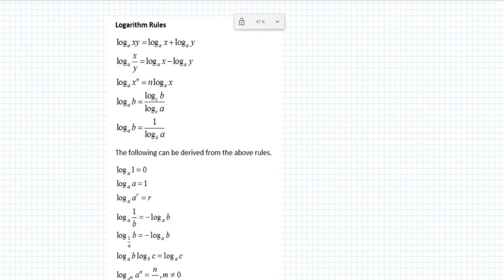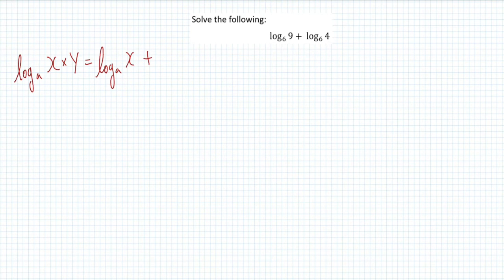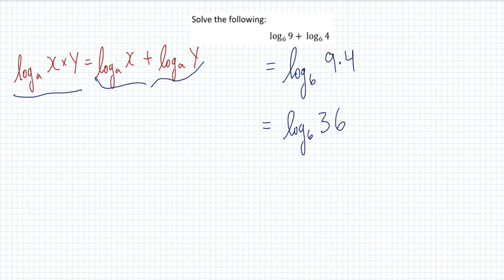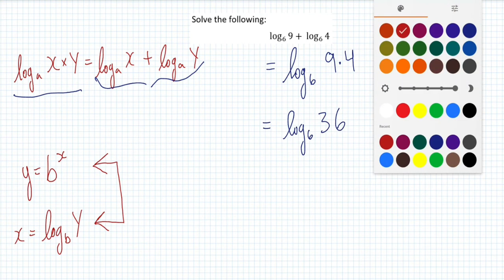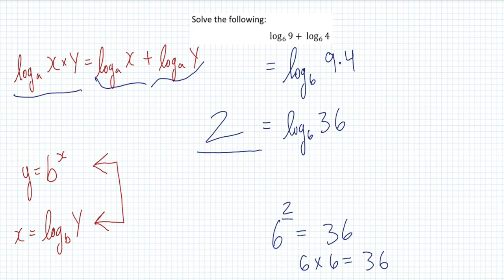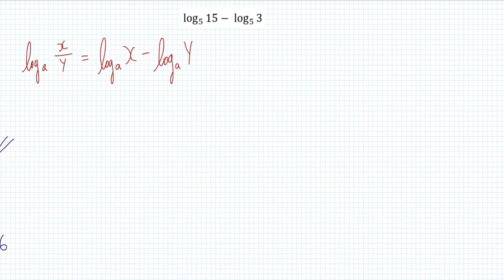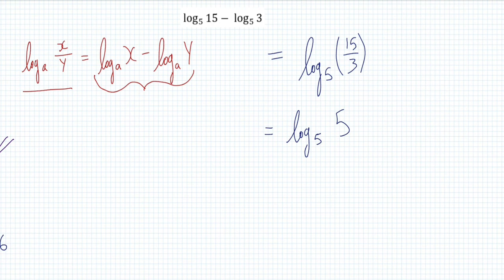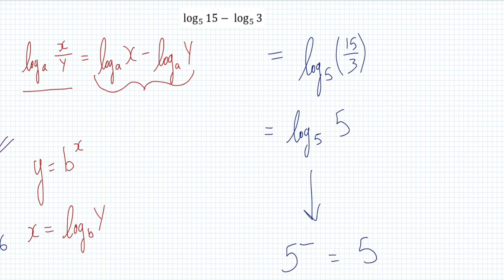Solving logarithmic equations | Two examples